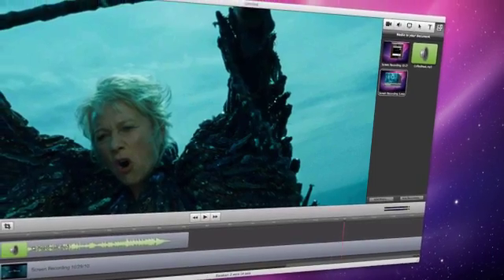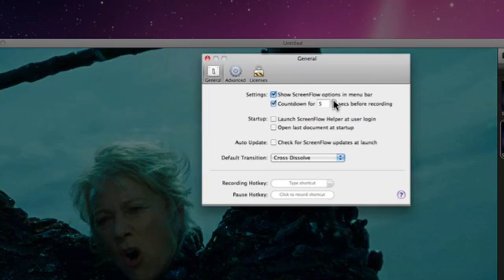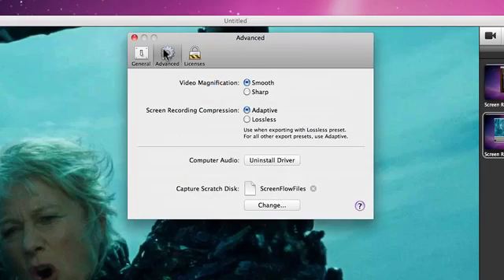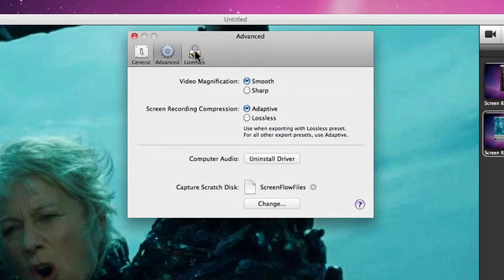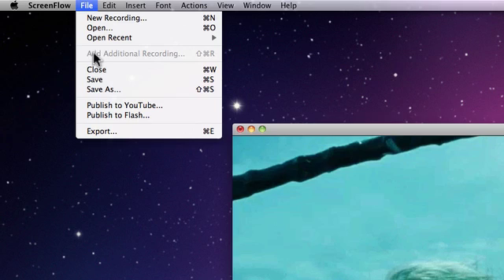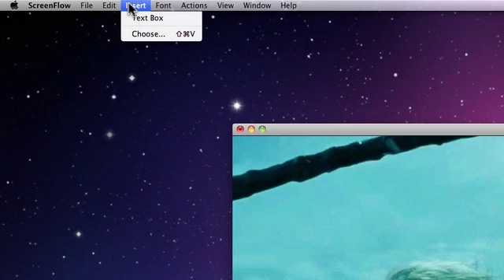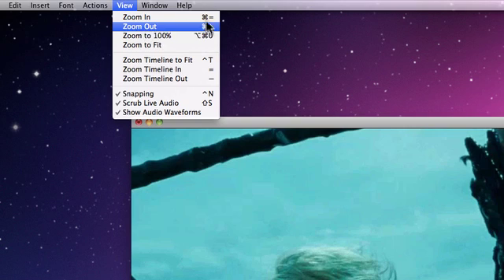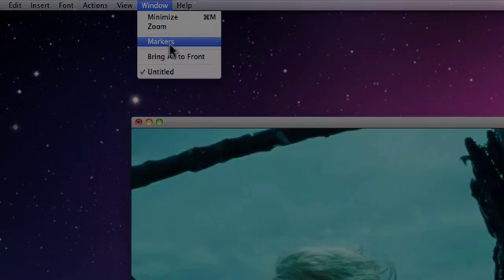ScreenFlow Menus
A review of the menus in ScreenFlow.